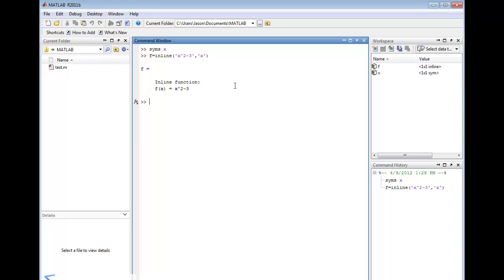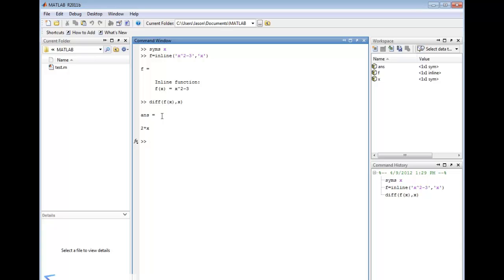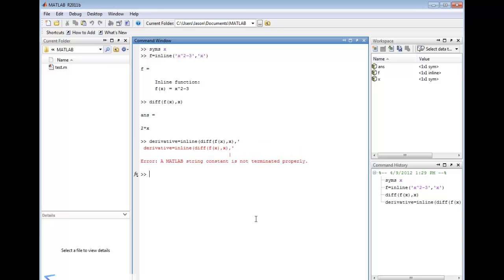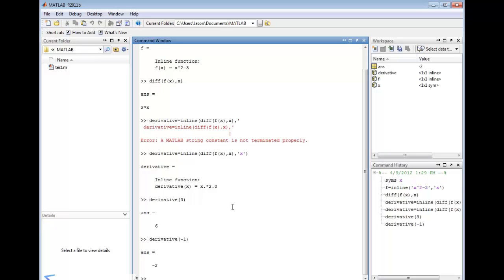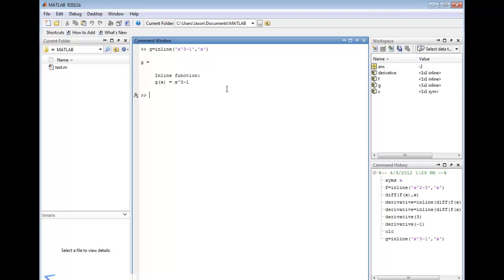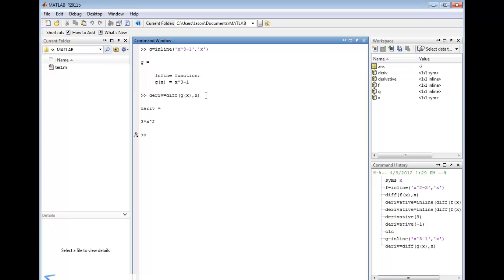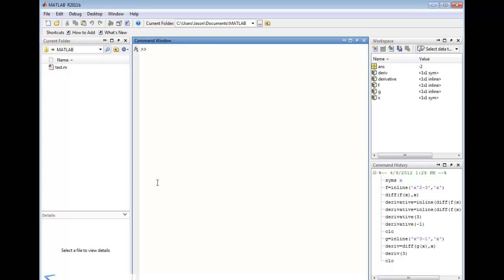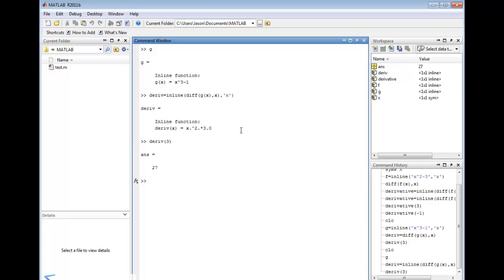Evaluating Derivatives at a Point